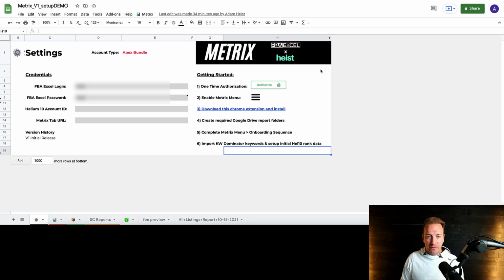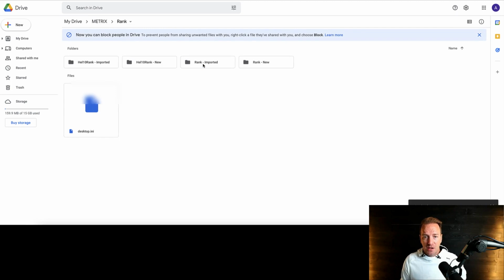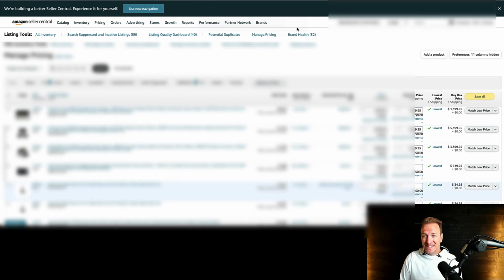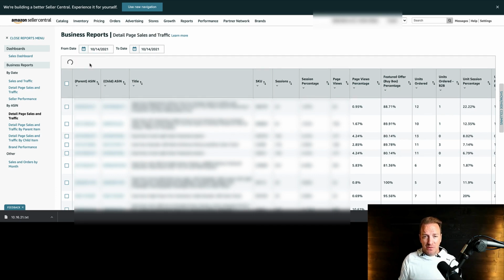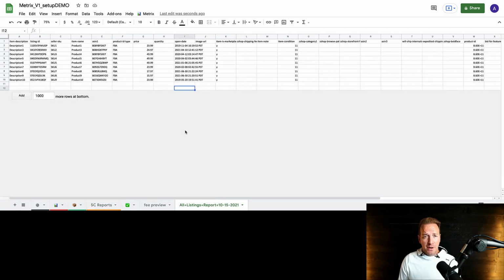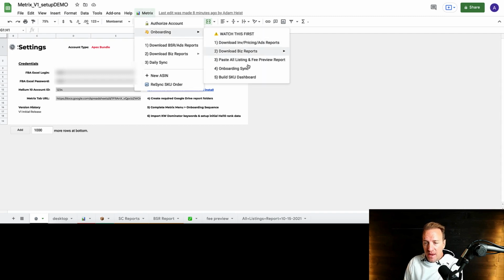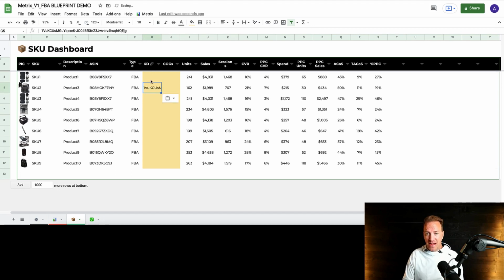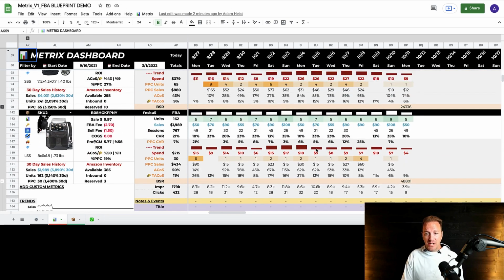4 6 1 METRIX Set Up